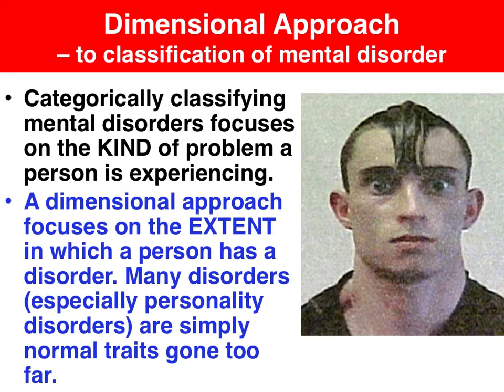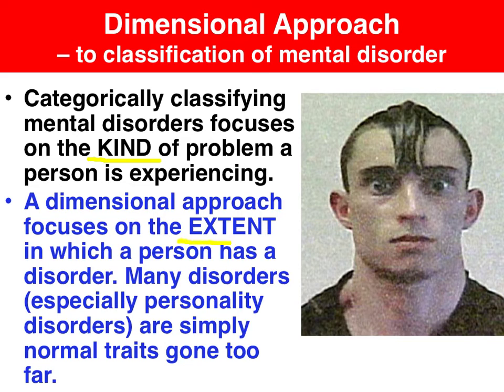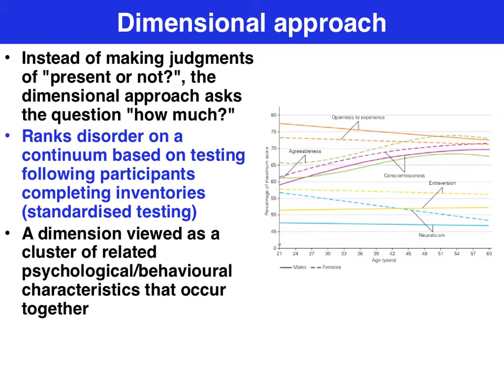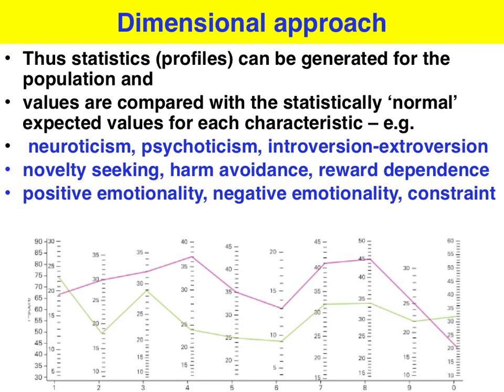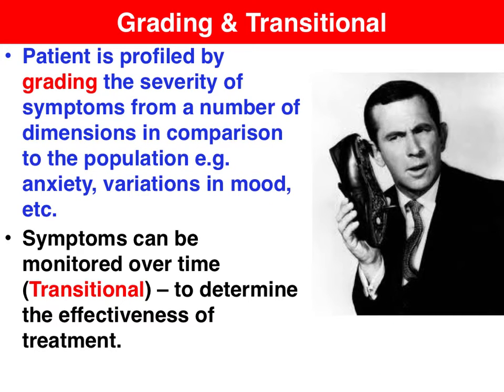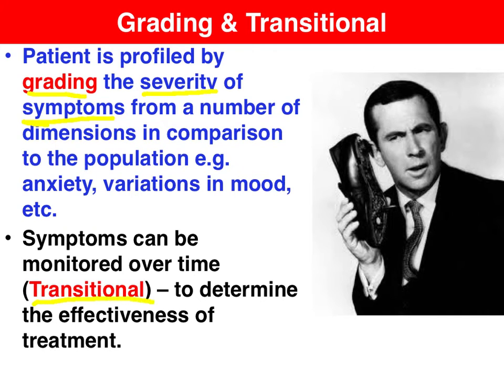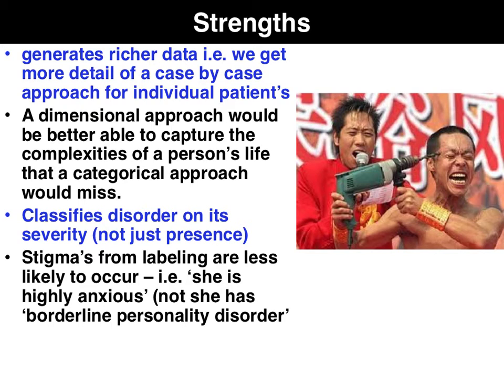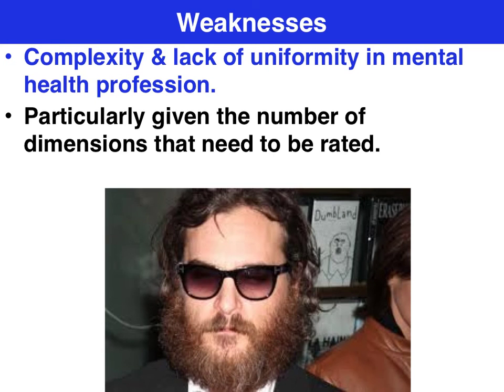Dimensional approach to classification of mental disorder - VCE U4 Psych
This clip covers the Dimensional approach to the classification of a mental disorder - as well as strengths & weaknesses in comparison to a Categorical approach. See facebook site '